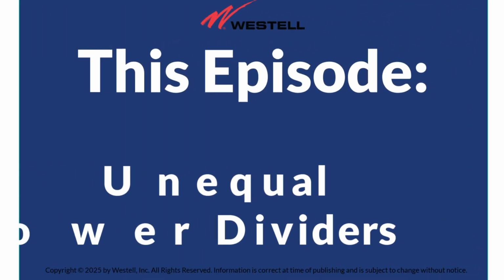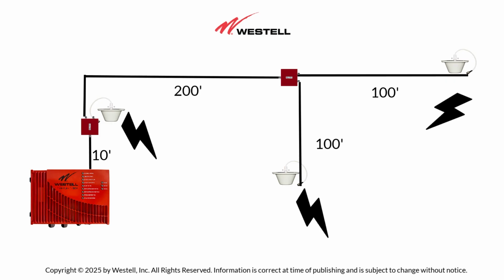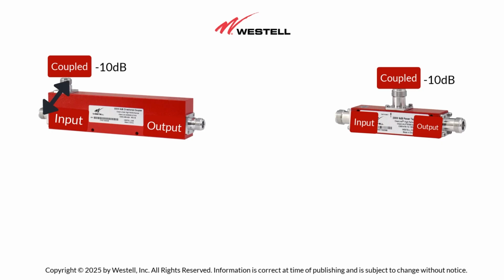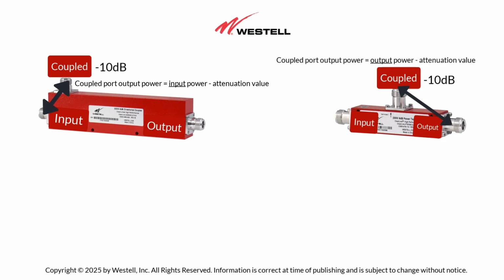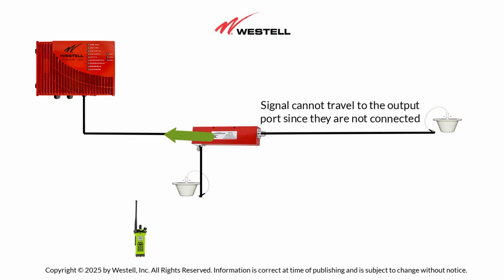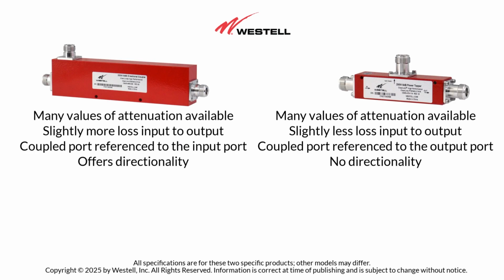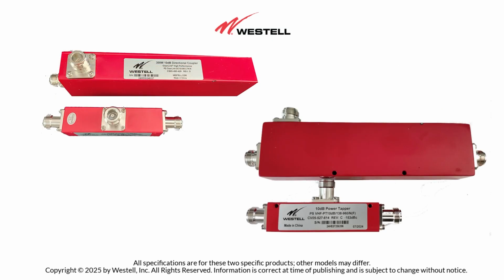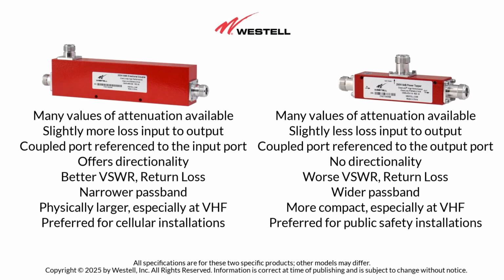Passive Components for Inquiring Minds, Unequal Power Dividers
What are unequal power dividers and what are they used for? Unequal power dividers come into play with unequal antenna distances from the bi-directional amplifier (BDA) in a distributed antenna system (DAS)